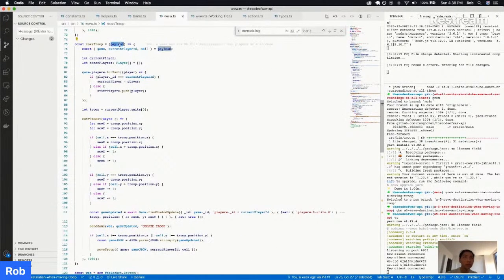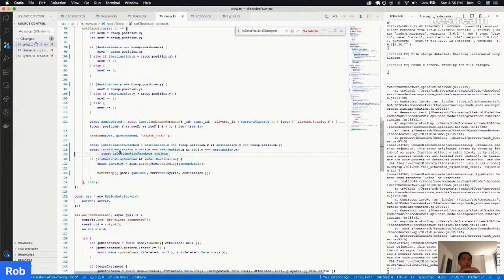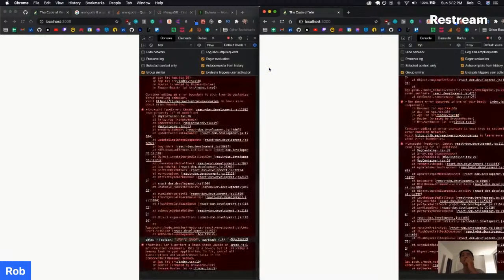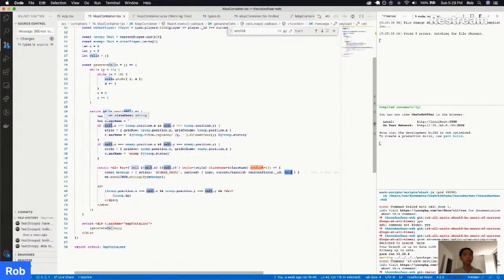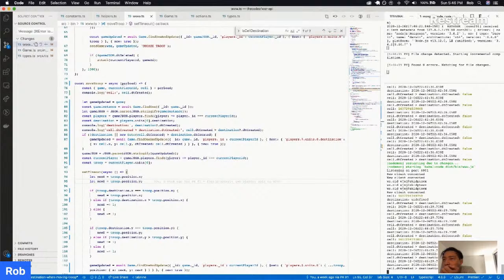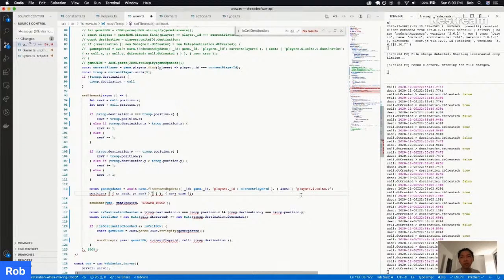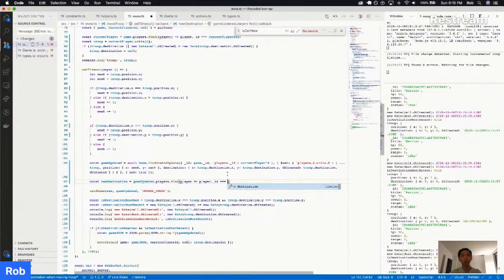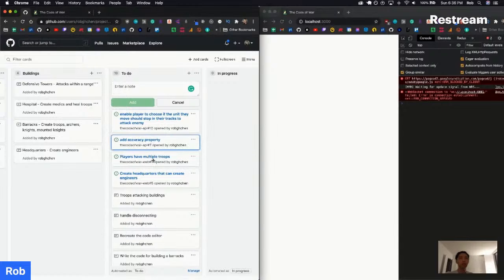Update Database with Websockets | Coding in Javascript | The Code of War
The Code of War game development in Javascript, React (Hooks), NodeJS, MongoDB (Mongoose).

There's a bug where if a unit is moving to a location and I click elsewhere, the unit glitches out and tries to go to both locations at the same time. We can resolve this by storing the destination in the database and overwriting the old value whenever we click a new location on the map.